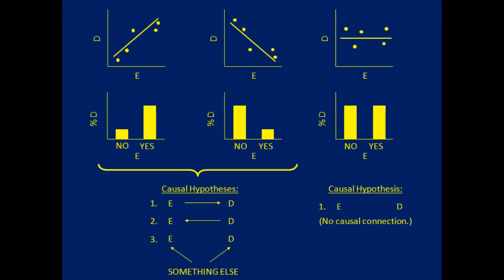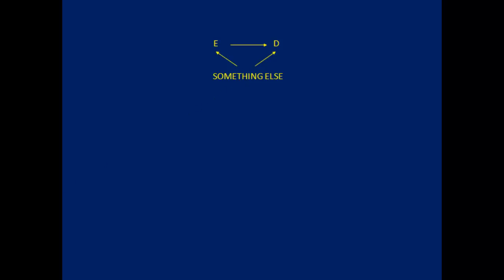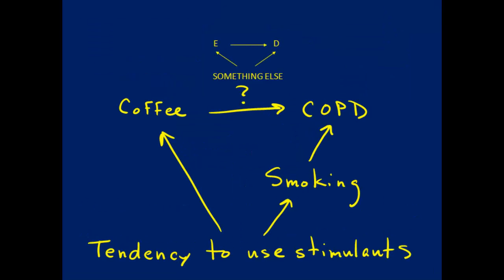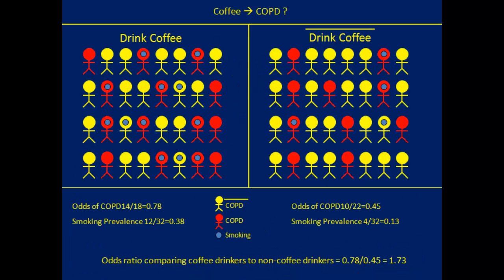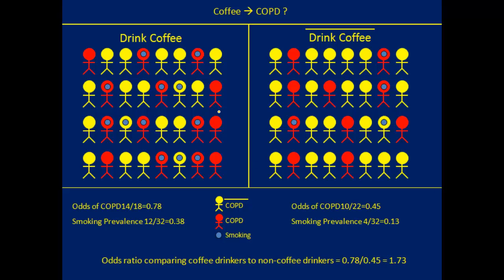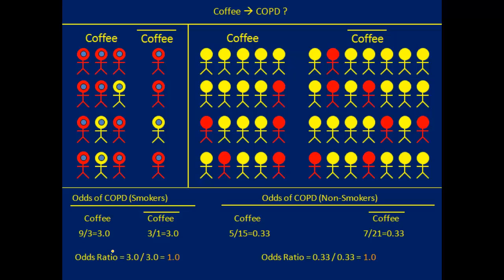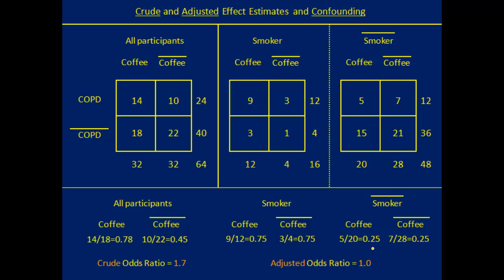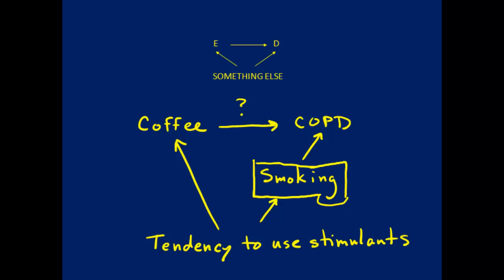2.2 - Confounding and Conditioning on a Variable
This video supports a course at Simon Fraser University and is intended for students who are taking the course.  This video introduces the important concepts of confounding and conditioning on a variable.